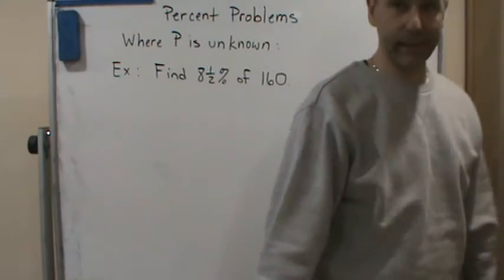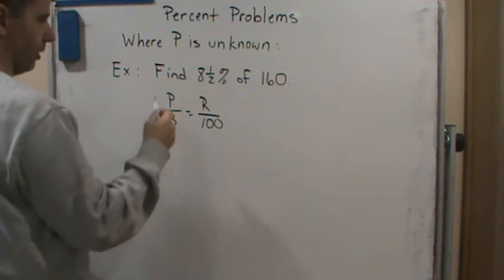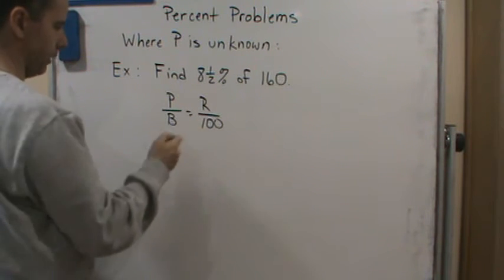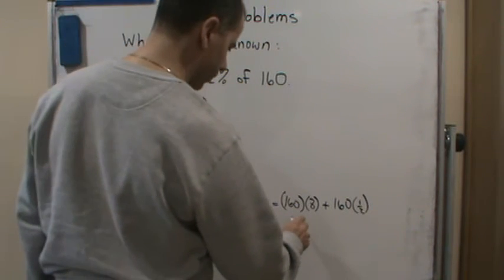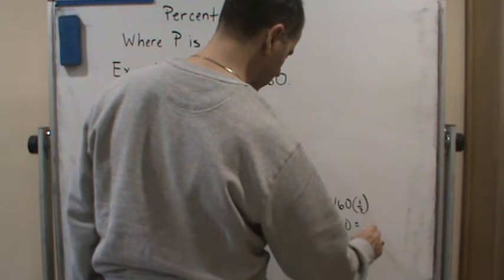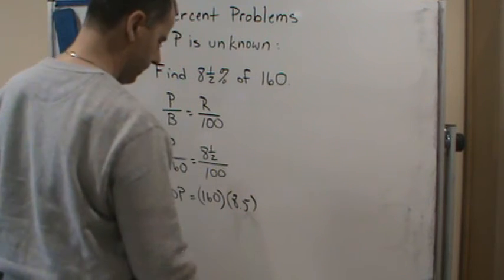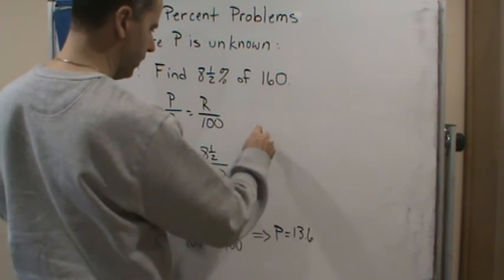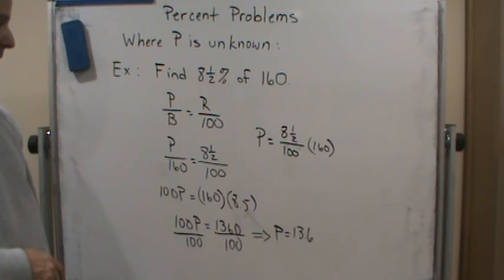WCC Tech Math Percent Problems Example 2